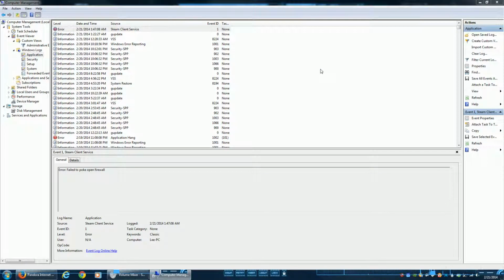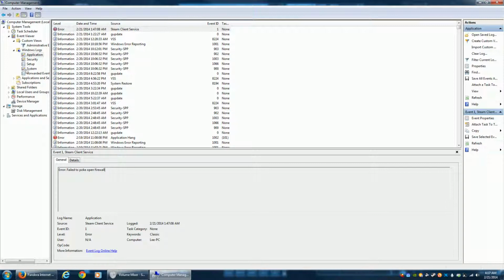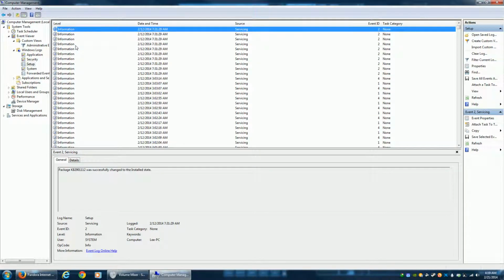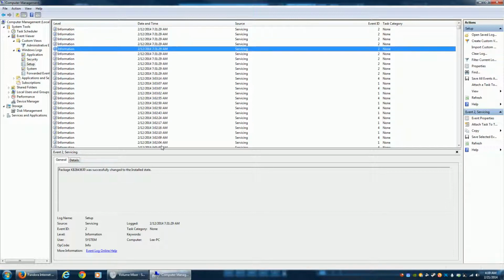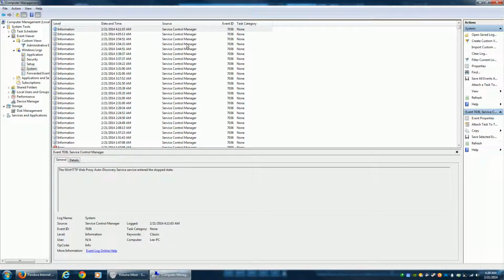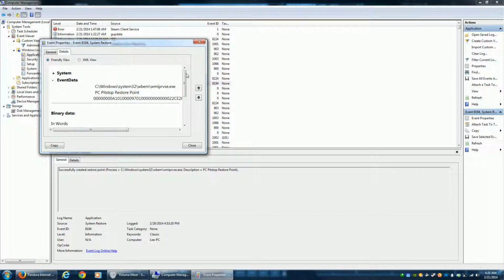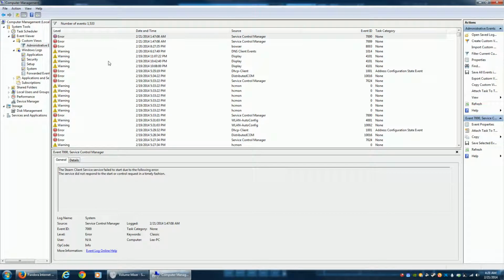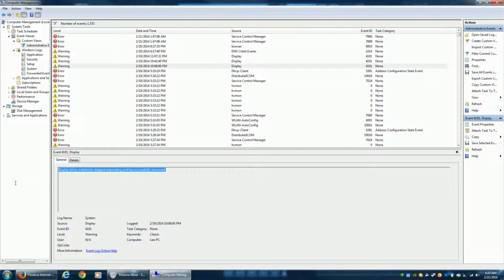Event Viewer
An overview of using the Event Viewer tool in windows computer management.